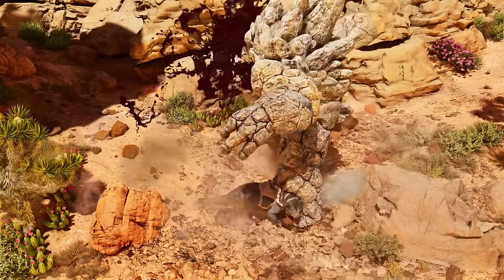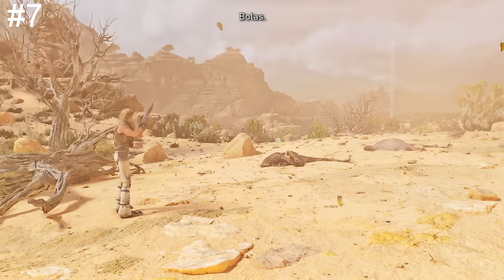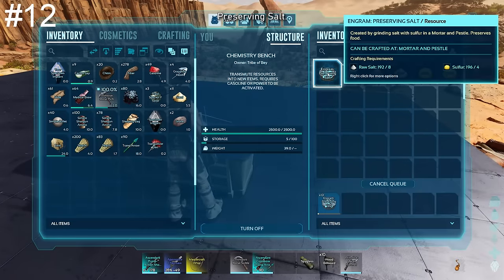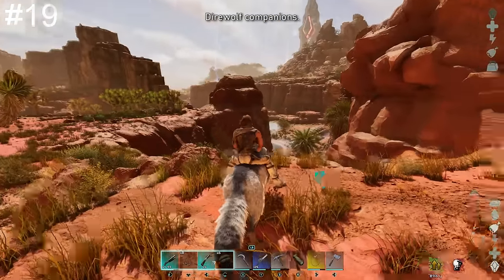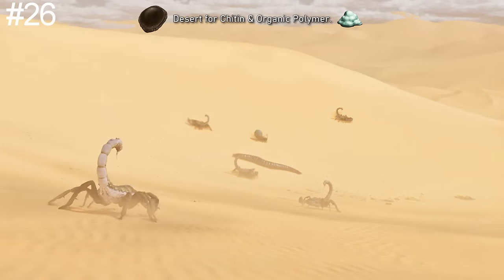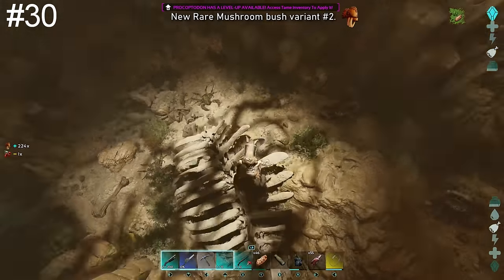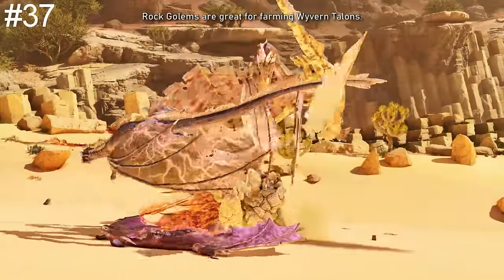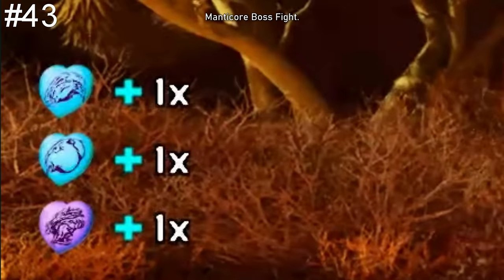50 Tips & Tricks You NEED To Know For SCORCHED EARTH | ARK: Survival Ascended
In this guide I showcase 50 Tips and Tricks in under 20 minutes!! This is an in-depth general tips & tricks guide, with a variety of tips catered to beginner players and advanced players.
This took a very long time to make, I hope the video is helpful to many players!